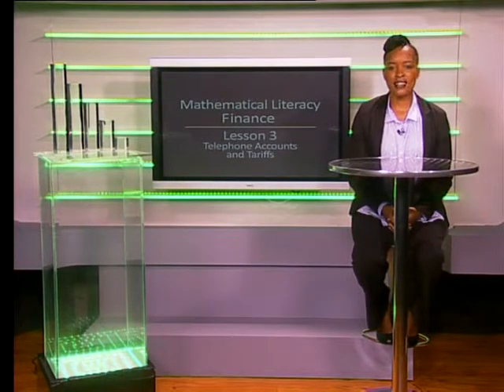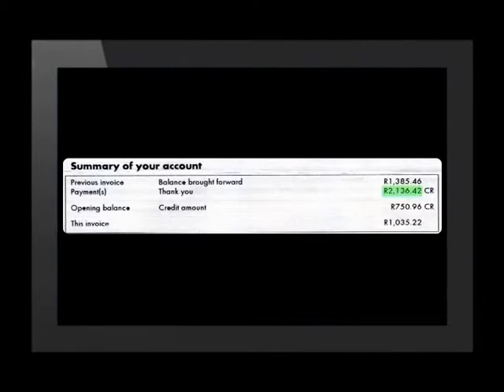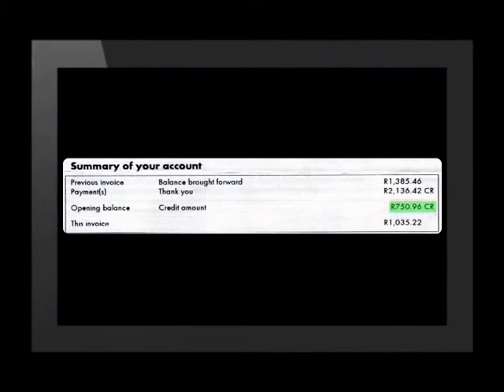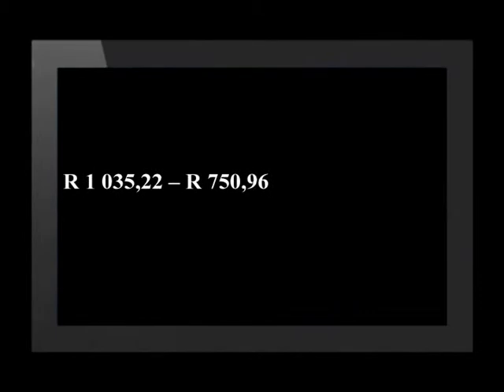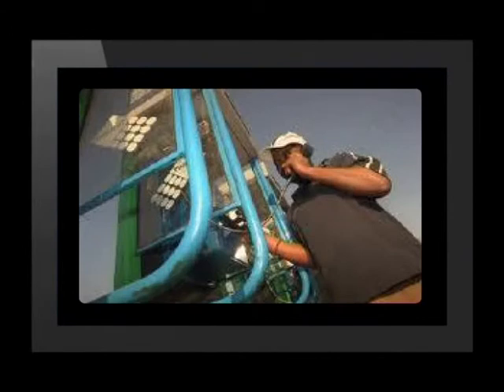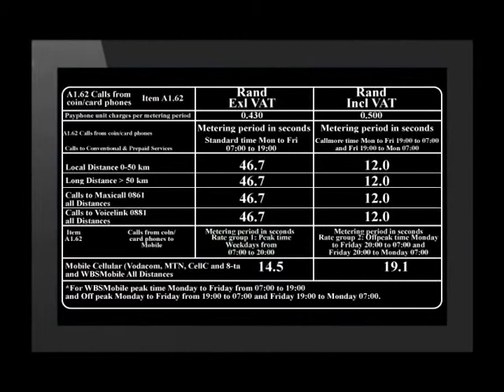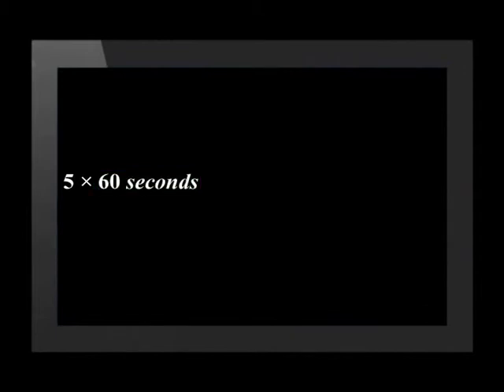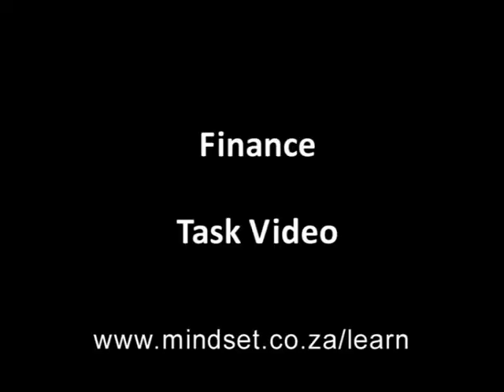Telephone Accounts and Tariffs